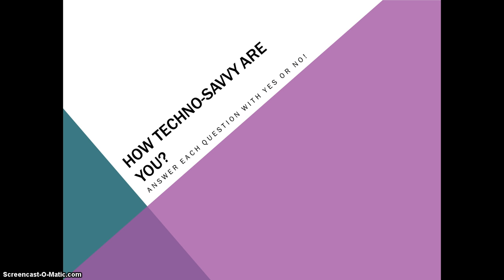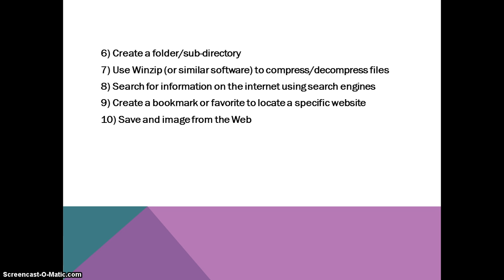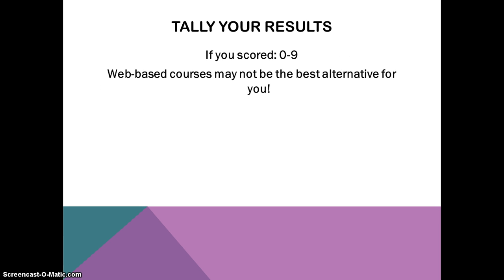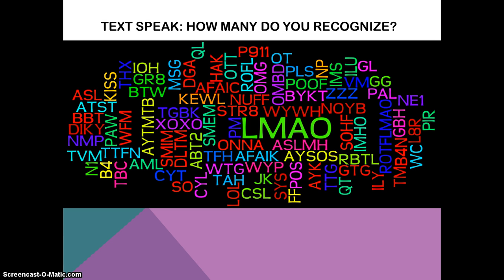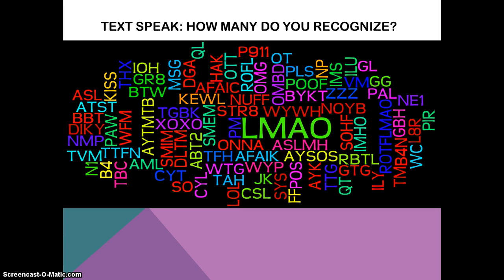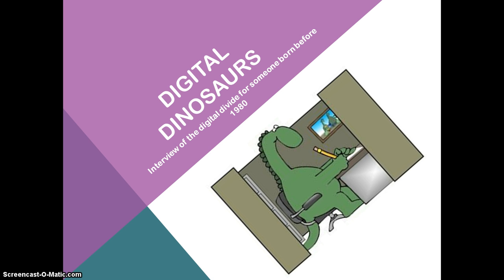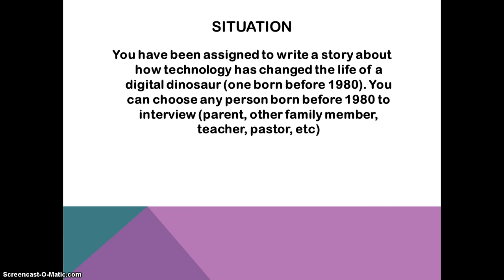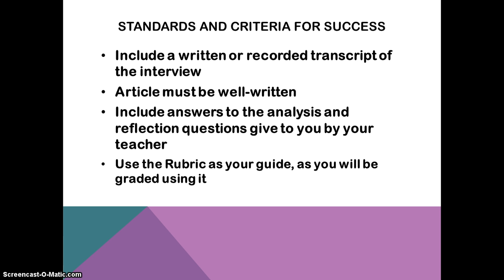How Technologically Savvy Are You?